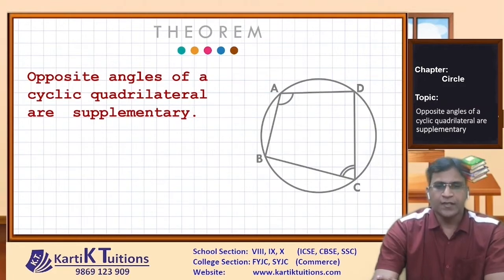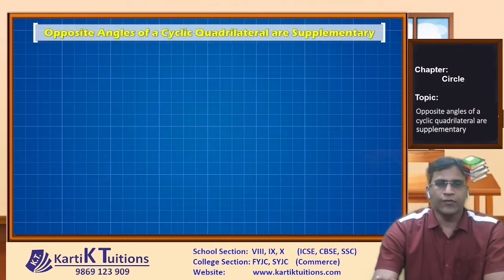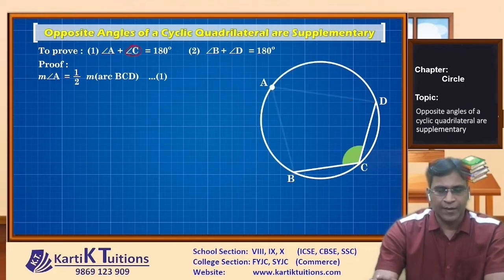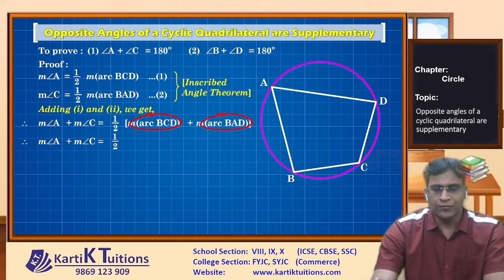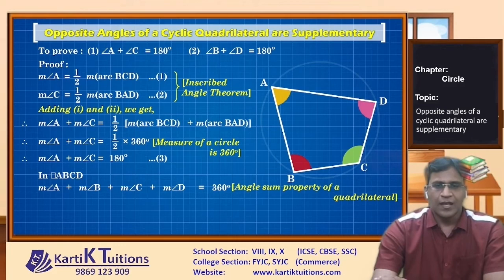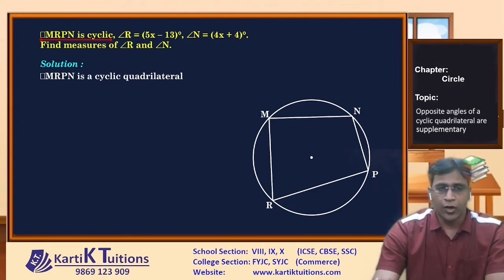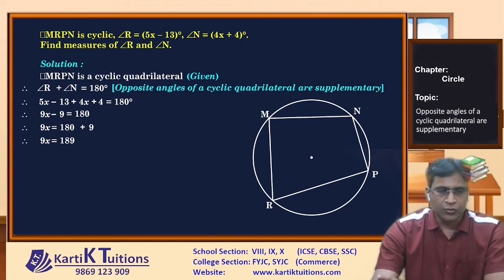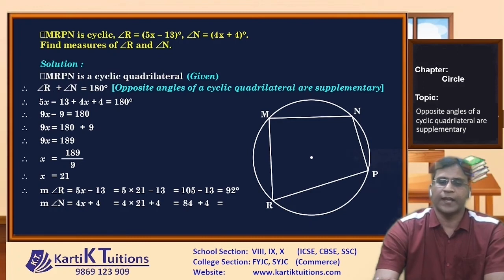Cyclic Quadrilateral Theorem: Opposite angles of cyclic quadrilateral are supplementary |ICSE|CBSE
Cyclic Quadrilateral Theorem:  Opposite angles of cyclic quadrilateral are supplementary.
Proof: Entire proof is given in video

Sum:
Practice Set: 3.4 (3)
MRPN is cyclic, angle R = (5x – 13)°, angle N = (4x + 4)°.
Find measures of angle R and angle N.

Brain Gym:
Problem Set - 3 Q. 1 (8)
In a cyclic ABCD, twice the measure of angle A is thrice the measure of angle C. Find the measure of angle C.
Ans. 72°

Reference: State Board Textbook of Mathematics Part II

Geometry : Circle